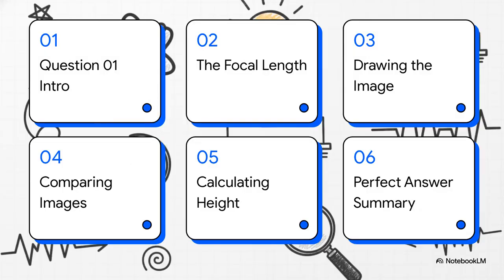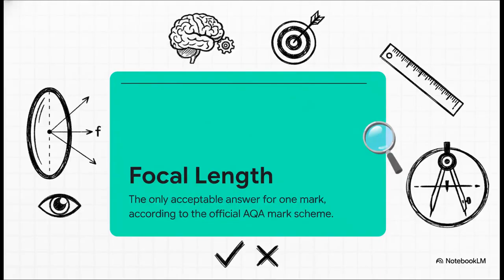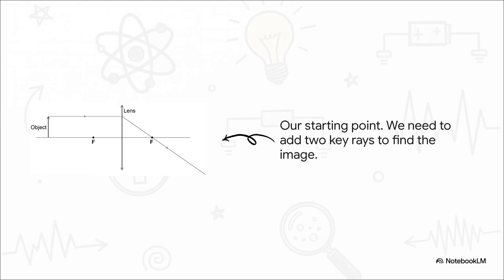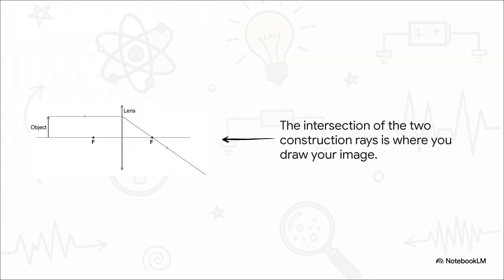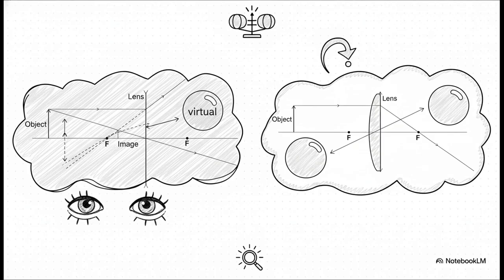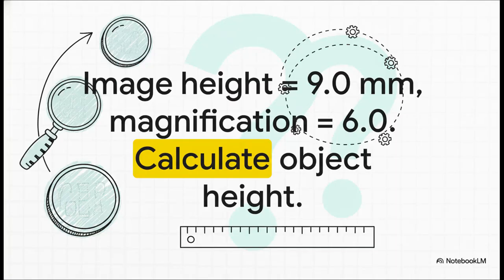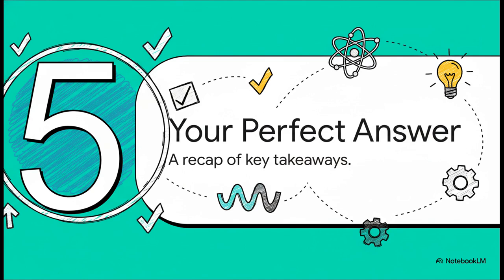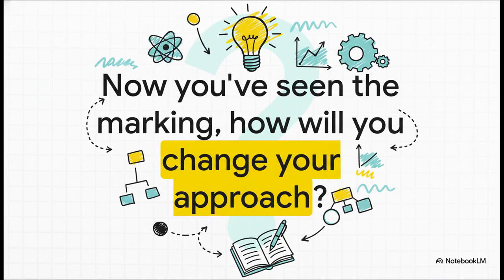AQA GCSE Physics 2019 Past Paper Higher Tier Paper 2 Q1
2019 Past Paper
Higher Tier Paper 2
Q1 Waves